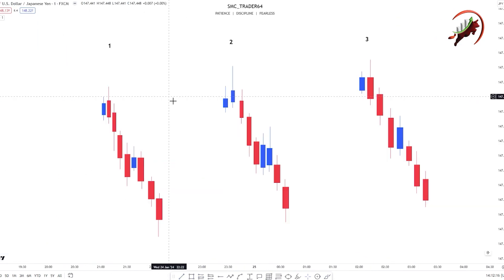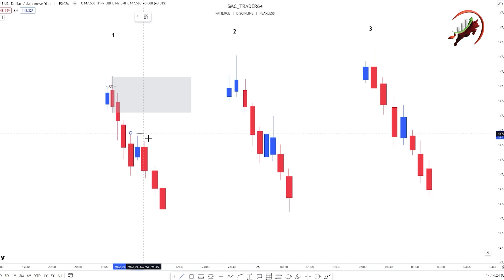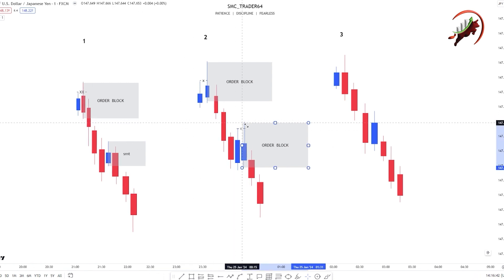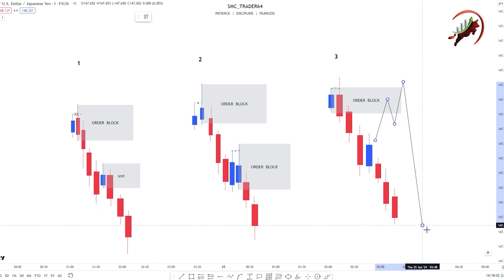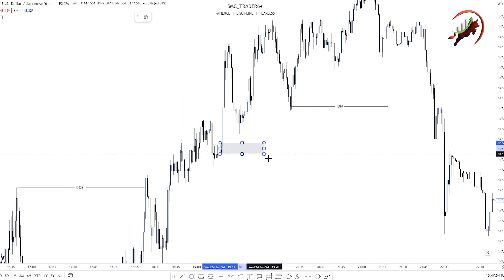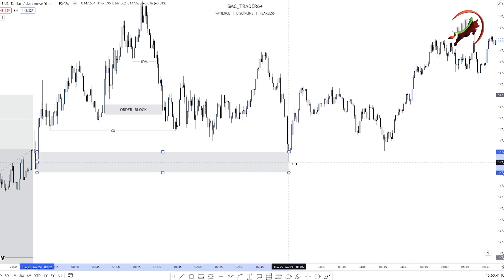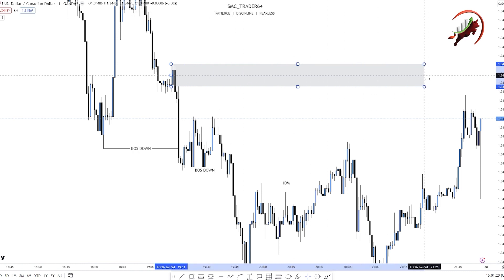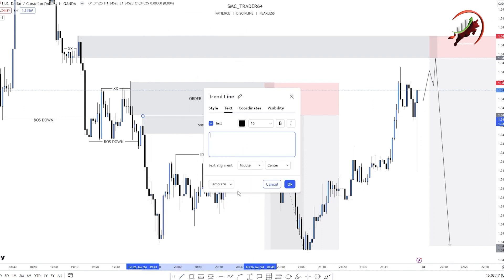How To Find Order Block | Order Block Simplified